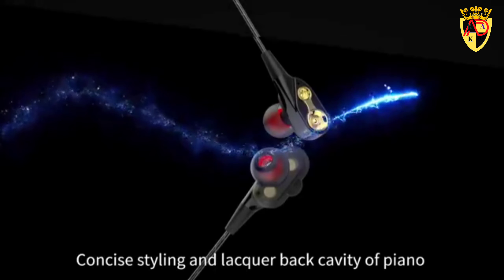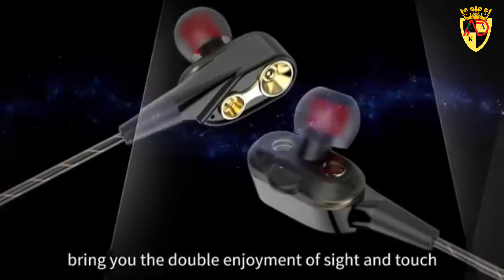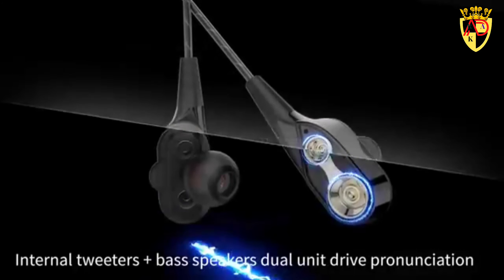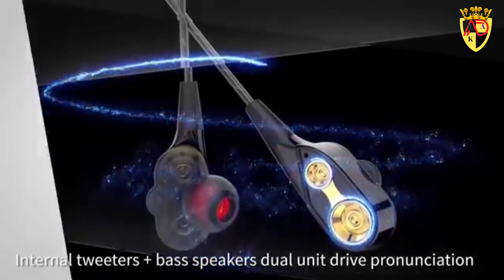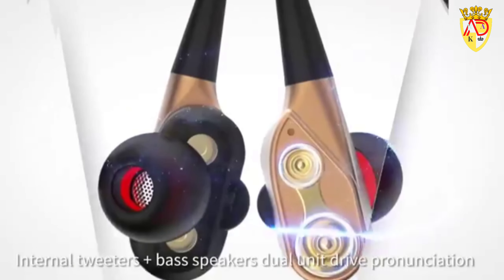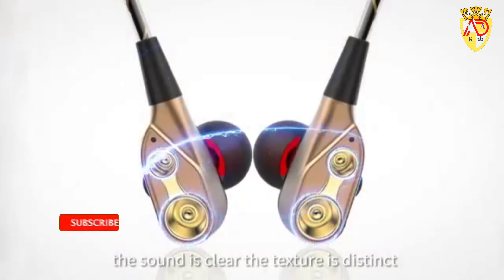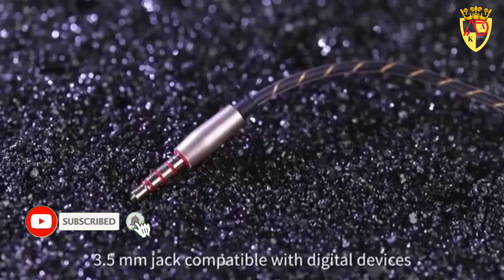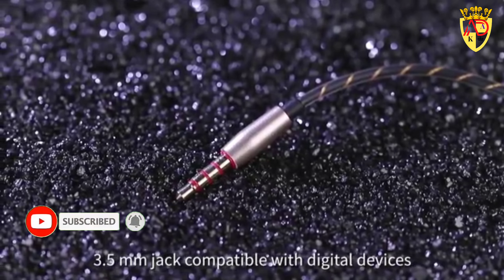Earphones Microphone & Tablet PC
Link 1